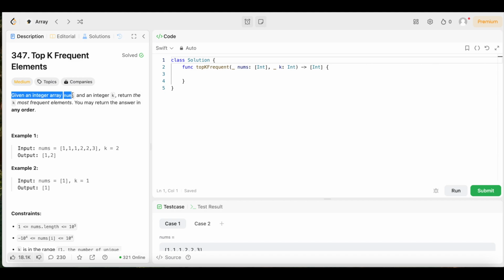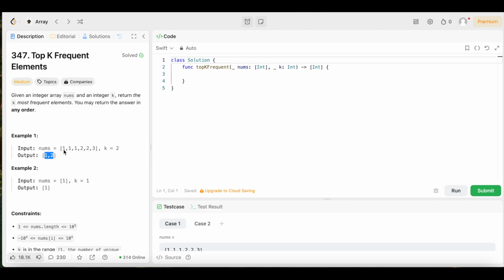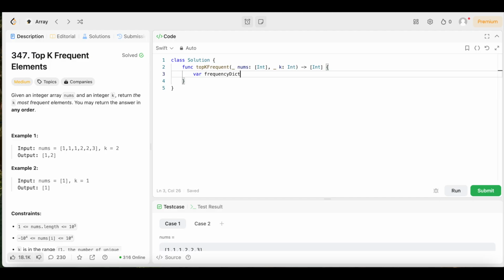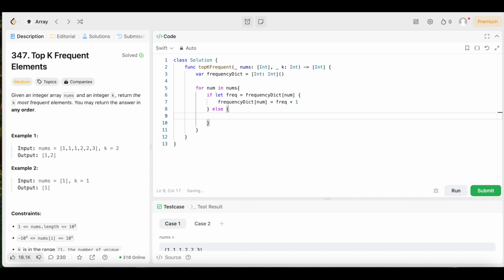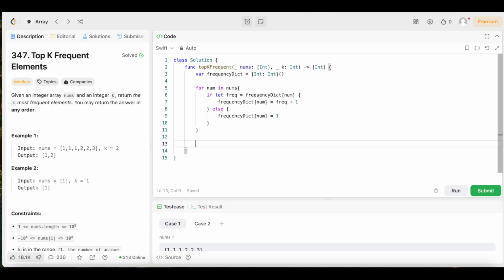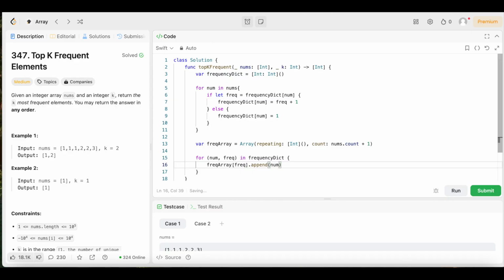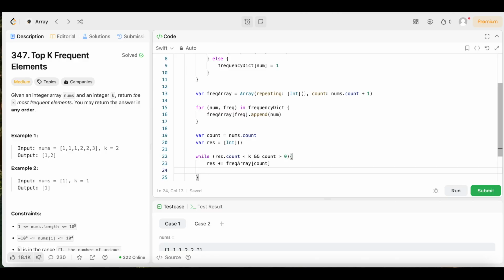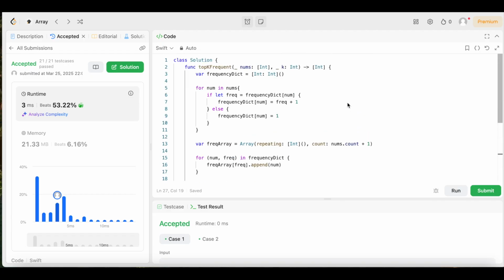Day 326: LeetCode Problem 347. Top K Frequent Elements - Swift